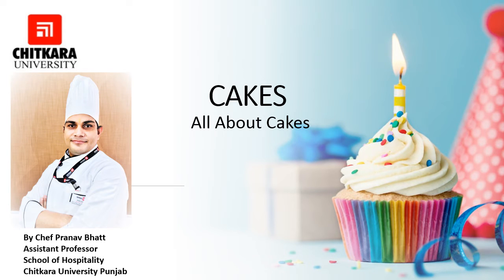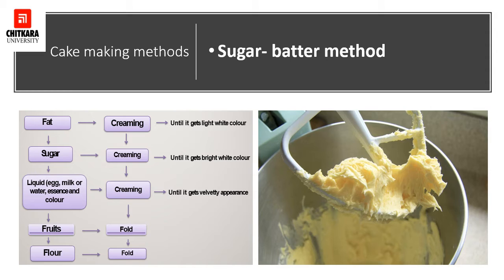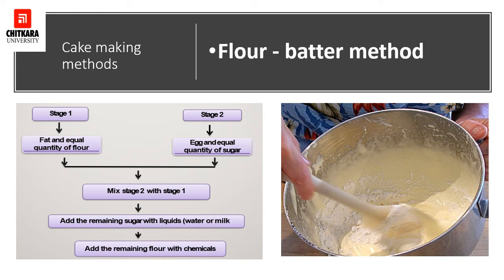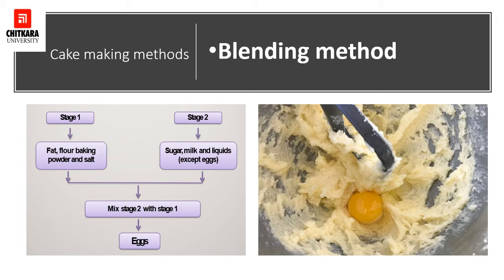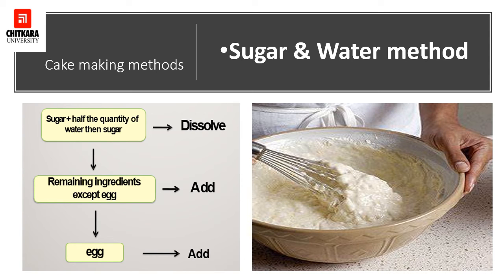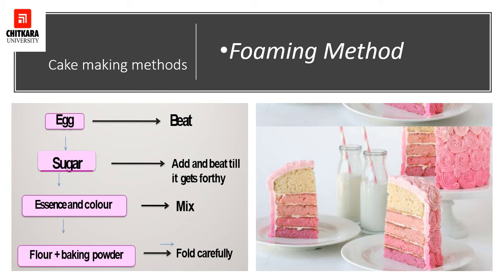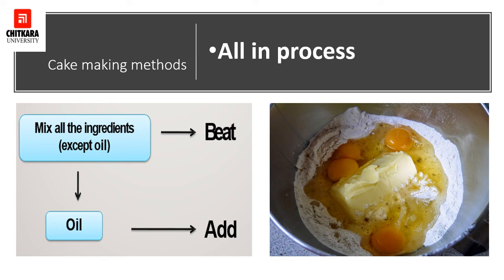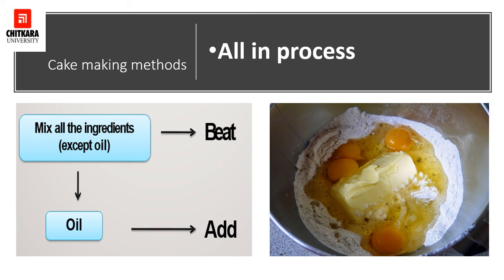Cakes Part-2 by Chef Pranav Bhatt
Welcome back to the  second session of  cake in this part we will discuss the various methods used in cake making.